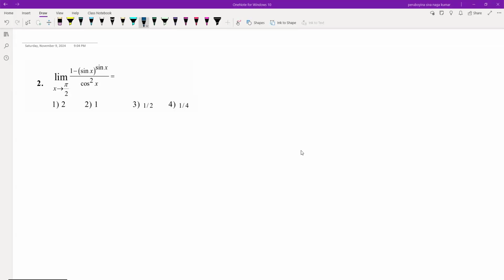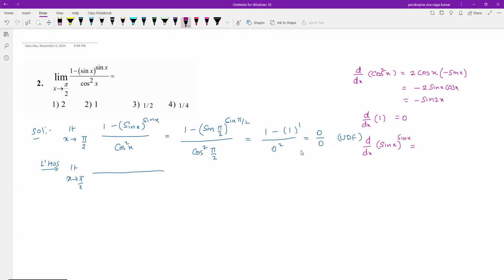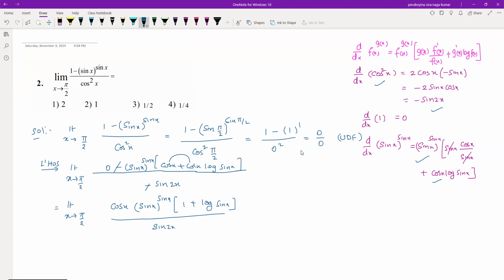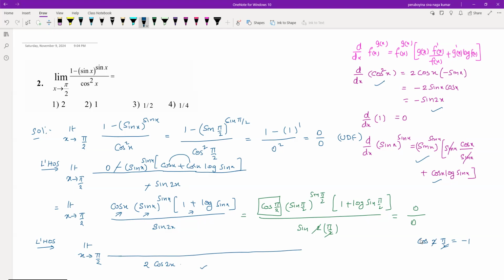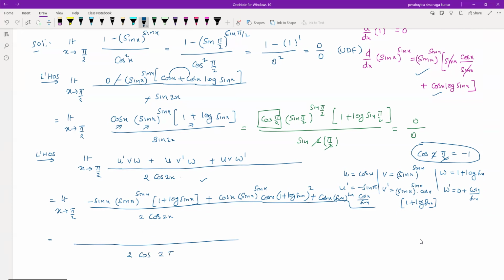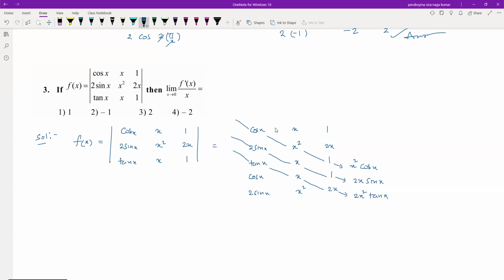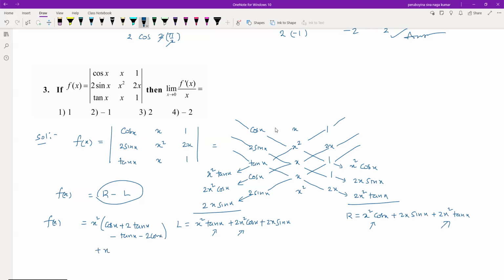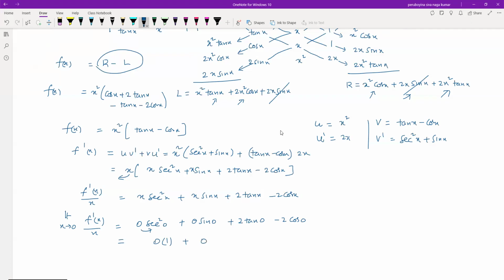limits advanced math-jee mains